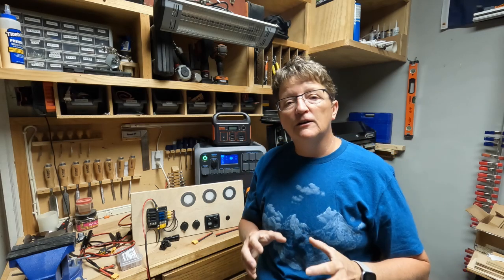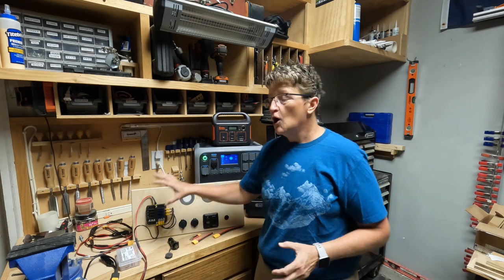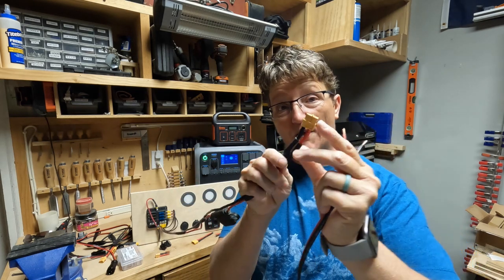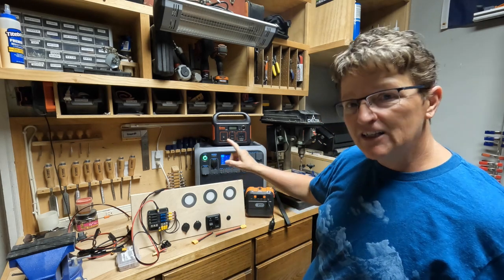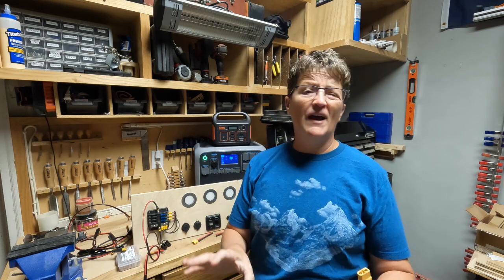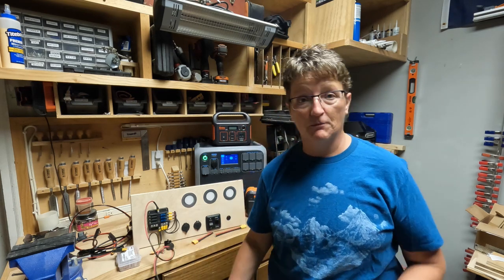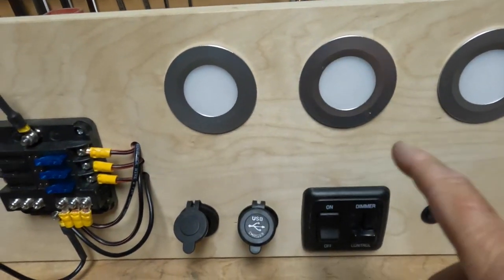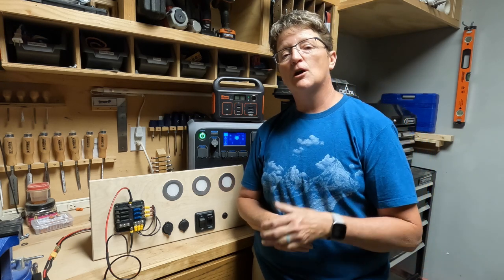Off-Grid Solar | Connecting DC Fuse Panel To Solar Generator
How to connect your fuse panel to portable  Bluetti, Jackery, EcoFlow ect... solar generator.  These solar generators are making it very easy to wire your off grid van or project.

❤️ Did you find this video helpful?

💲💲💲 AMAZON 💲💲💲

ELECTRICAL
🔍Bluetti AC200P with solar panels
🔍Bluetti AC200P
🔍 Jackery 240 (my emergency backup)
🔍Shore Power Plug
🔍SA20 Aviator Plug
🔍Blue Sea Fuse Panel
🔍12awg wire coil
🔍XT90 Connector
🔍Wiring Loom
🔍Solar wire cover
🔍USB Ports

🔍 GoPro 10
🔍 DJI mini2
 Sticker Swap Send sticker to:
📫Jonnie’s Journey
Enclose your address and we will send you a sticker!